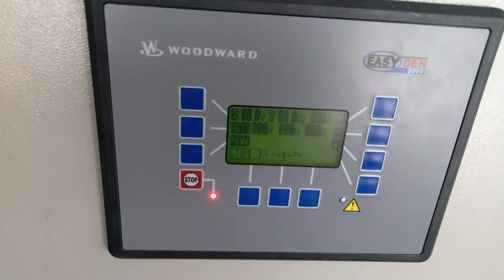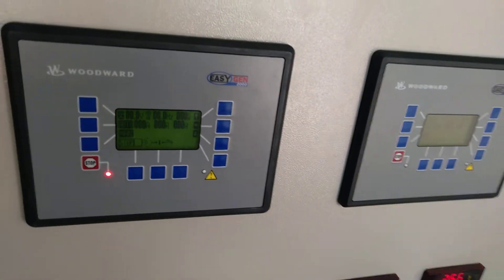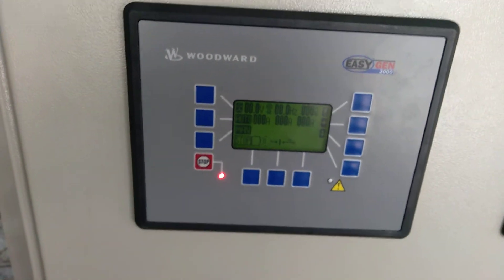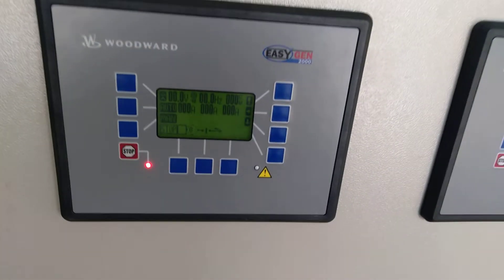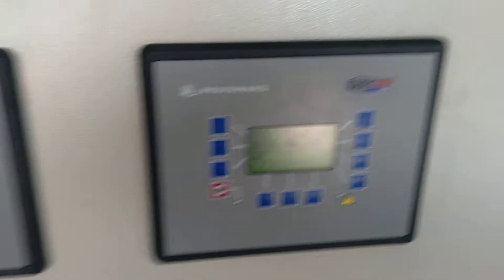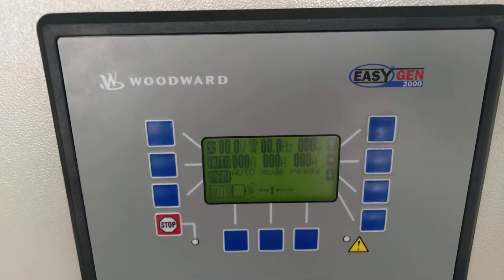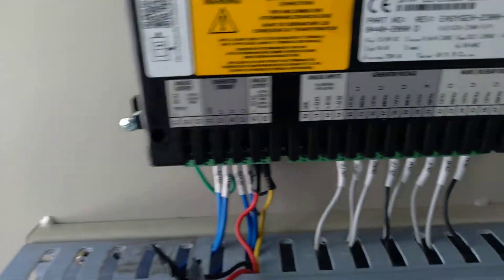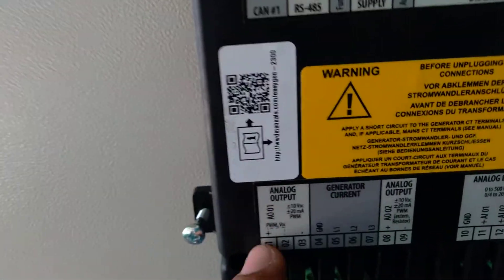Repair of Woodward Genset controller. easygen2000, 3000 easygen3200, easygen 3400, easygen 3500 etc.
we do repair and refurbishment of Woodward Easygen2000, easygen3000, easygen3200, easygen3400, easygen3500 series etc. If you have any of your product for repairs. You may reach to us over WhatsApp on our number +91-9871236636